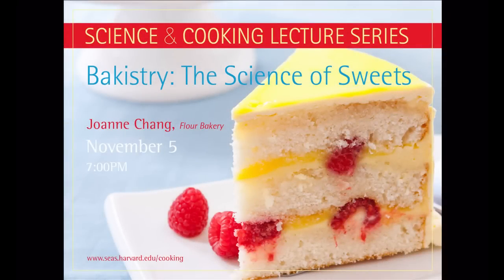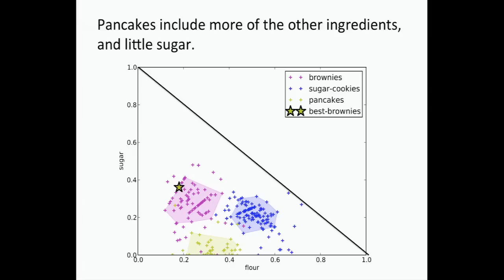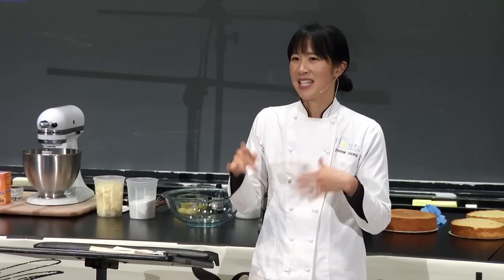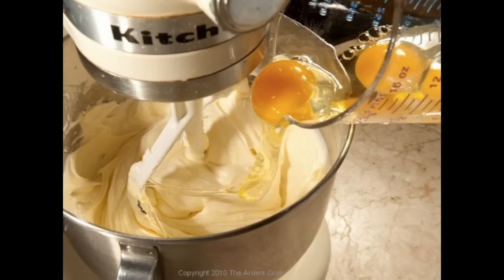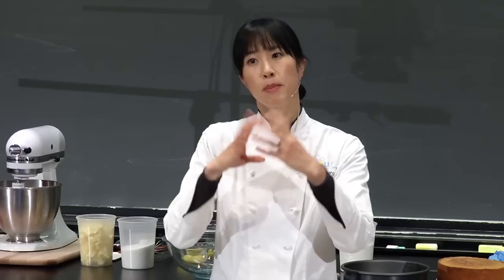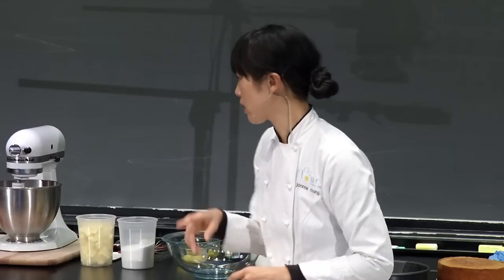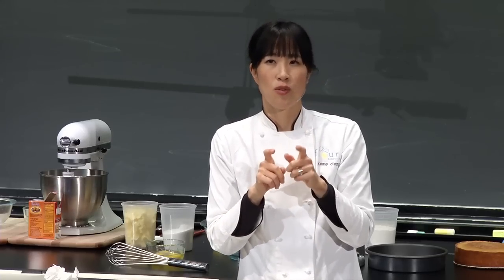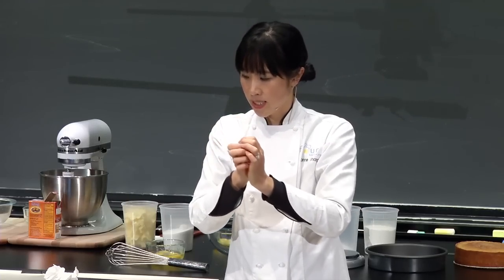Bakistry: The Science of Sweets | Lecture 9 (2012)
Joanne Chang, Flour Bakery